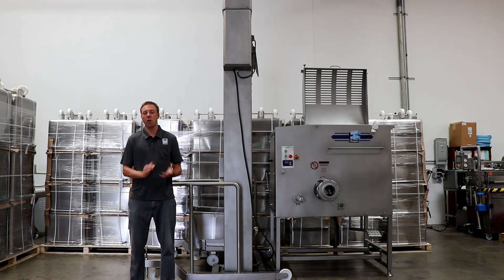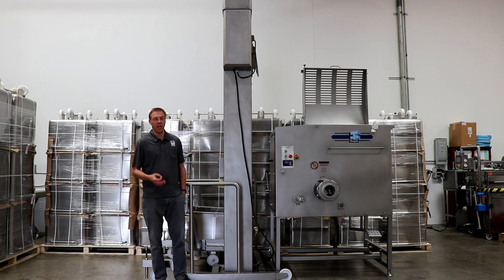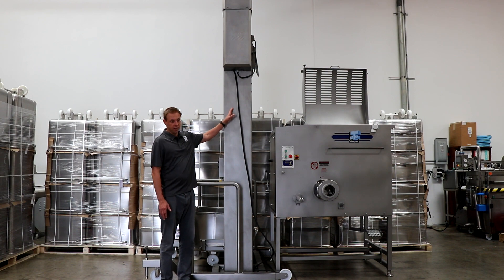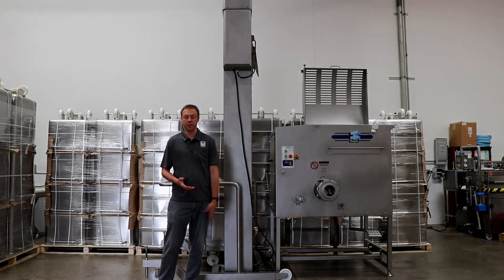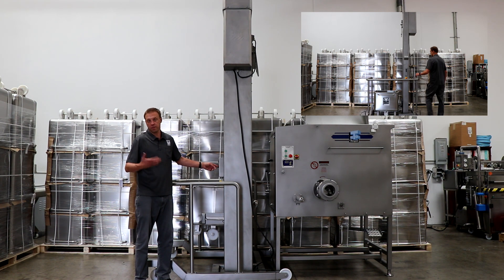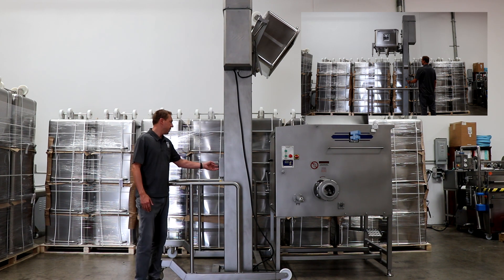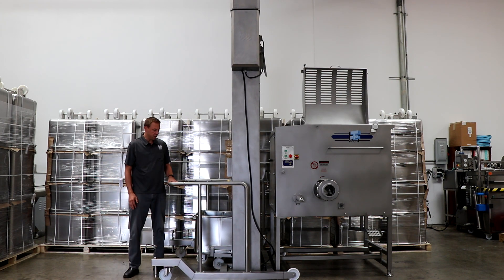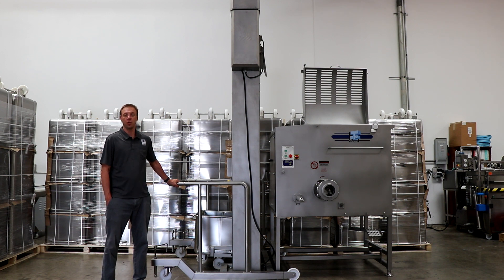Roser Buggy Lift Demo - RAM Manufacturing Equipment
Roser Buggy Lift and Dumper features a tilting height of 1450 – 1950 mm (57" - 76.7")
and is designed to handle either standard bins of 200 liters (400 Lbs) or 300 liters (660 Lbs).

The Roser Model Buggy Lift and Dumper can be bolted on the floor or on a mobile carriage. With a hoisting speed of 16 feet/min. The Roser Model 4052 (LH Operation) Buggy Lift and Dumper's motor is properly protected within a stainless steel box.

RAM Manufacturing Equipment is located in Corona, California. We offer training, installation, service and parts for all the machines we sell. Including the Roser Model 4052 (LH Operation) Buggy Lift and Dumper and many others.
Call, E-mail or visit us today for more information!